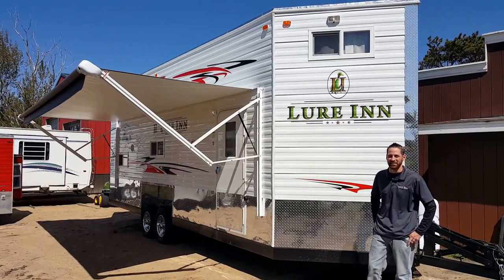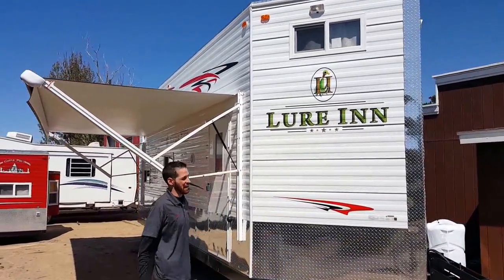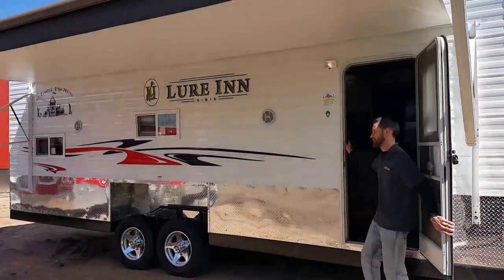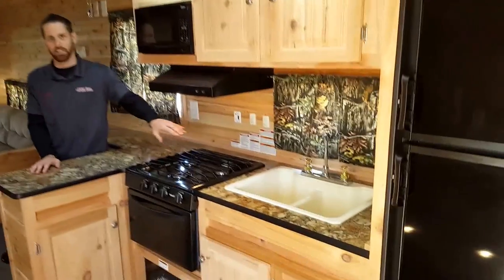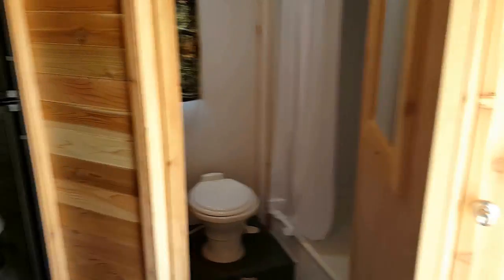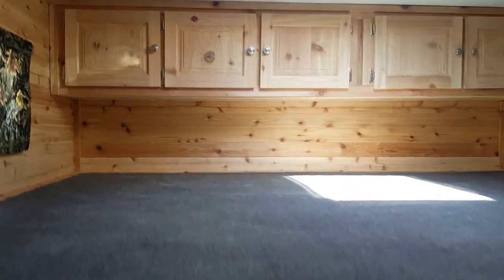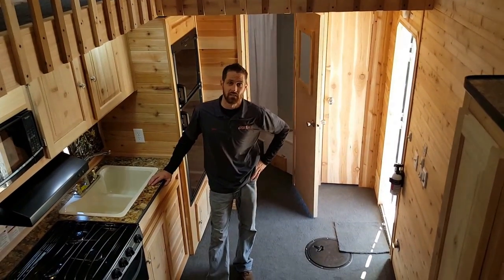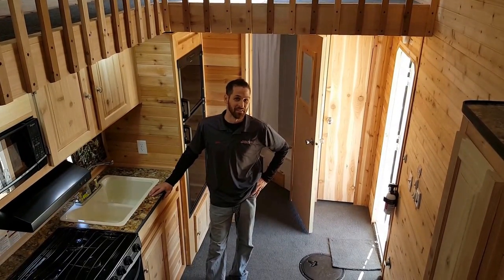Ice Castle 8x24 Lure Inn with upstairs loft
SmokeyHills.com